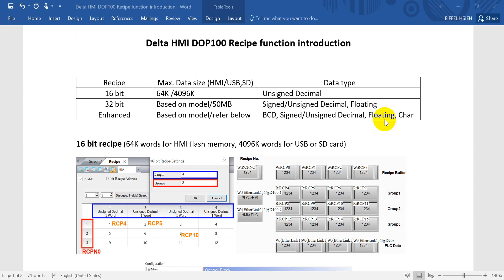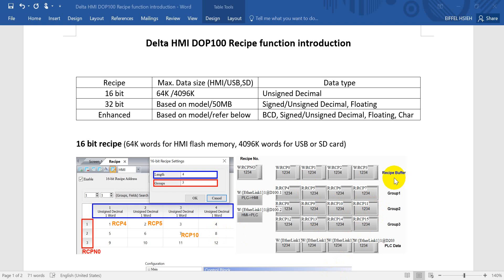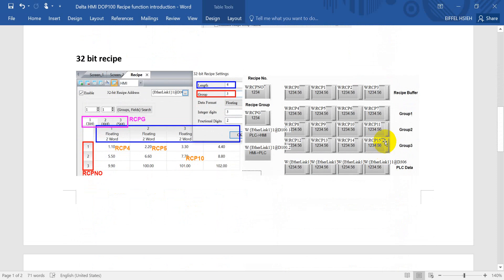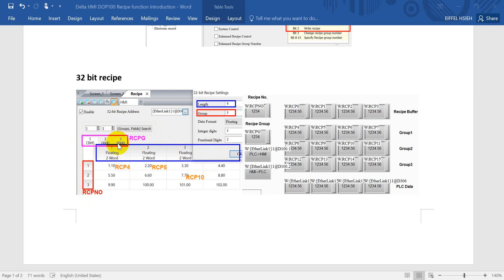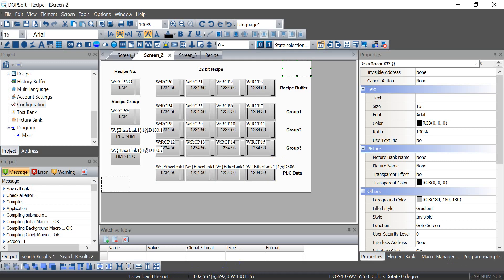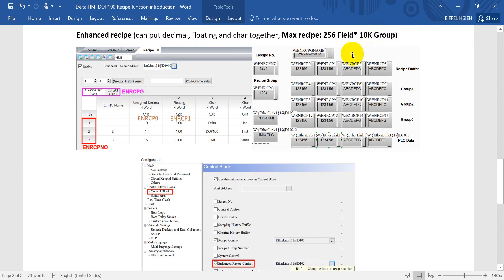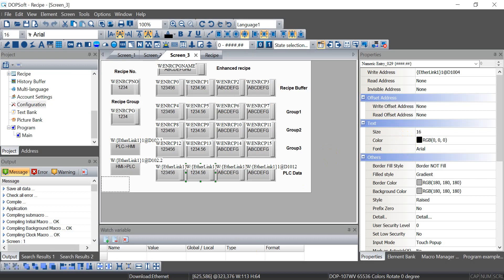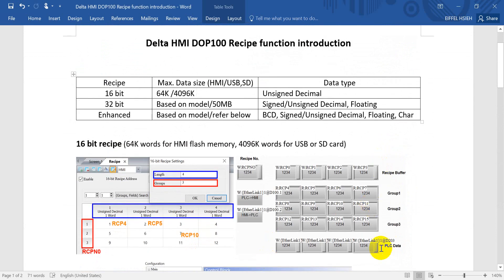Delta DOP100 Recipe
Delta HMI Recipe
HMI 16 bit recipe
HMI 32 bit recipe
HMI Enhanced recipe

This video will show you how to use Delta HMI 3 types recipe easily and hope can help you understand our recipe difference without effort.